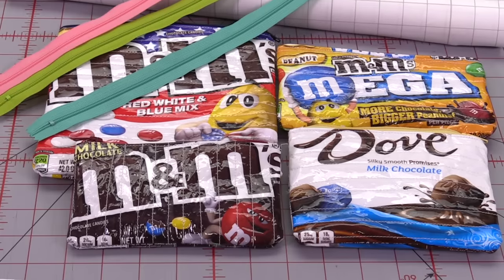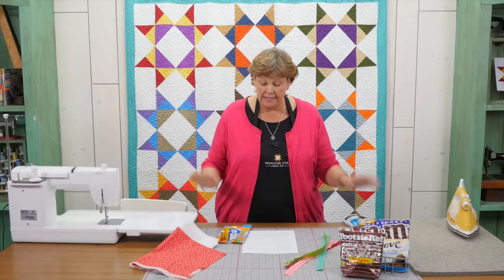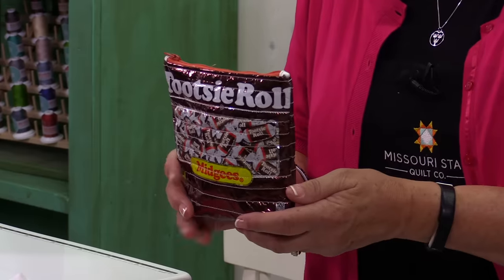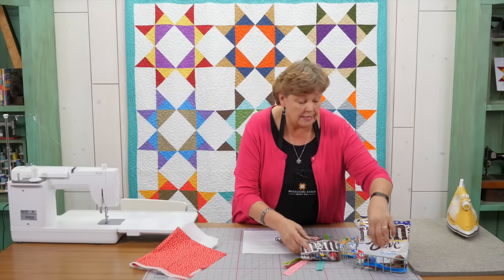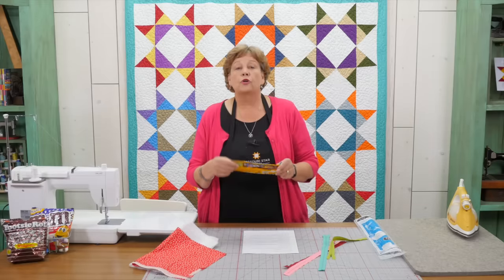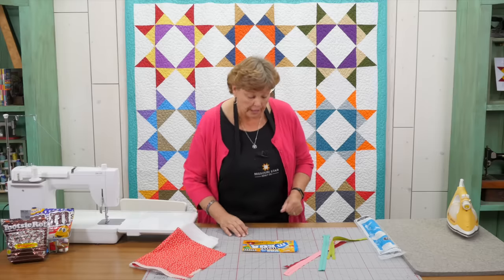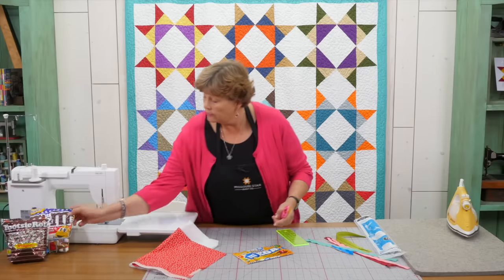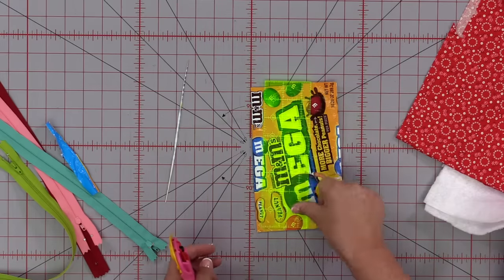Make a "Candy Bag Zipper Pouch" with Jenny!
Create a super sweet Candy Bag Zipper Pouch using your favorite candy wrapper (or a fat quarter!), Heat N Bond Iron on Vinyl, a scrap of batting or fusible fleece, and a zipper!